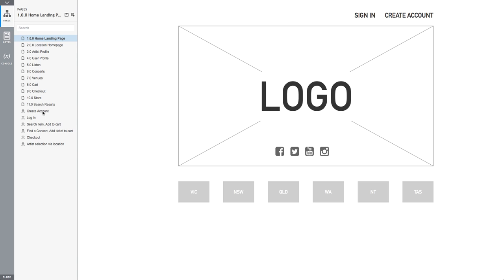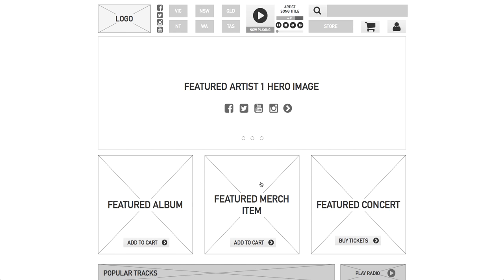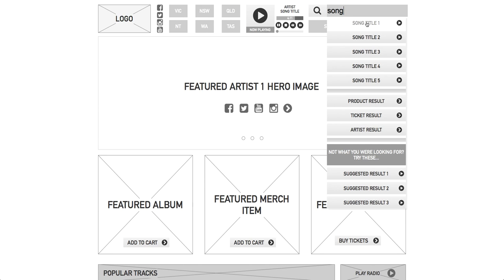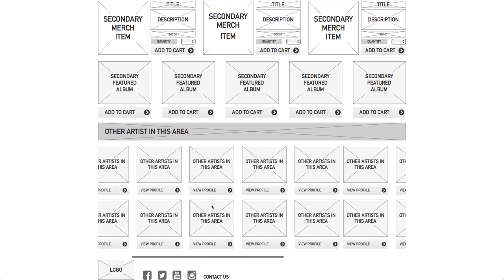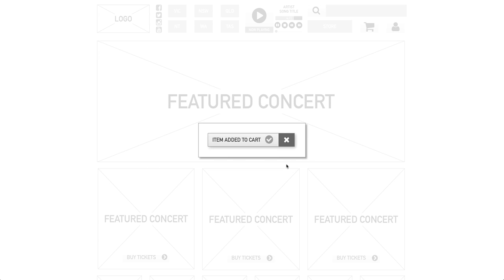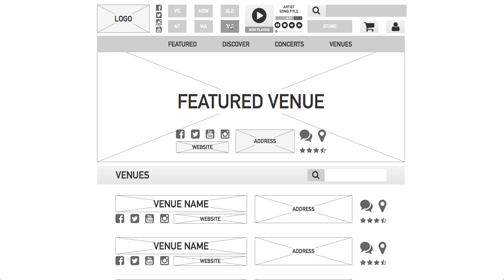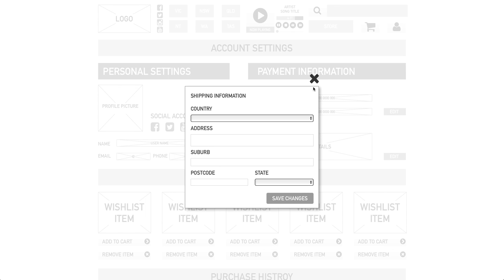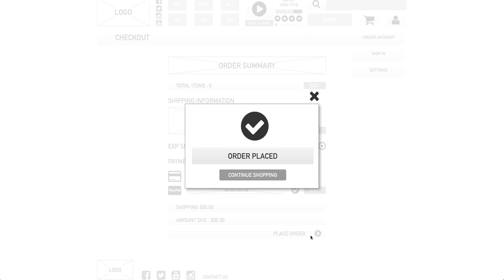Rhys gourley UX Website Video Run through